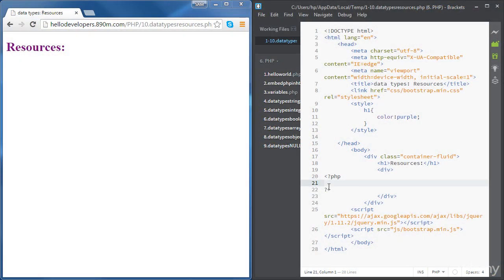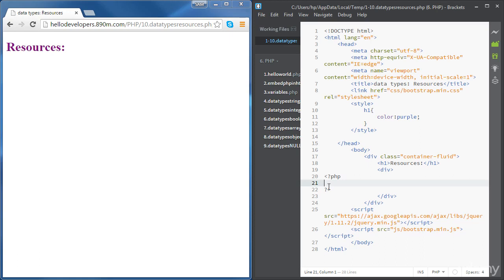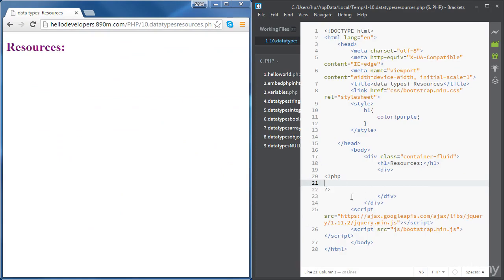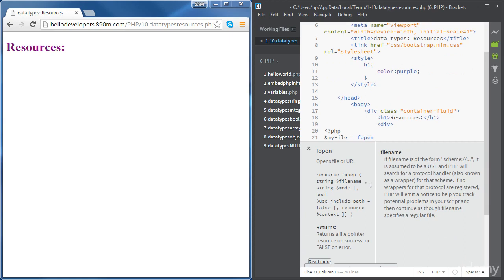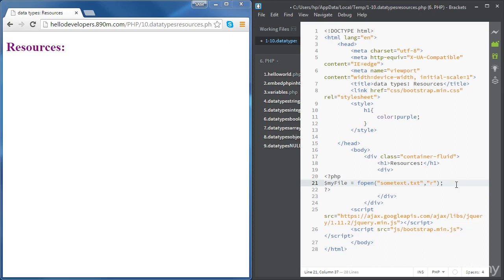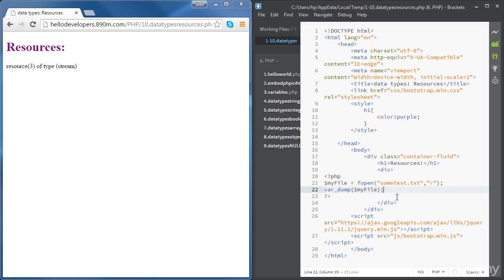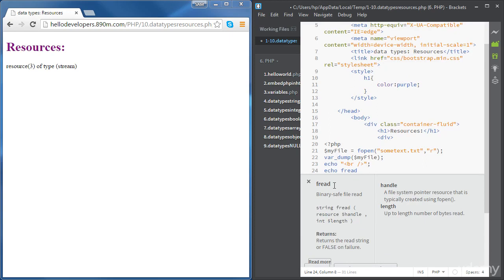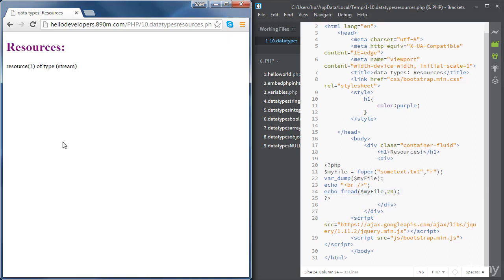10. Data Types Resources - PHP